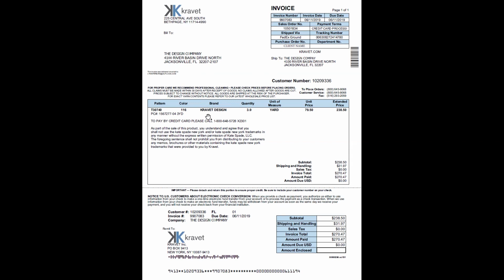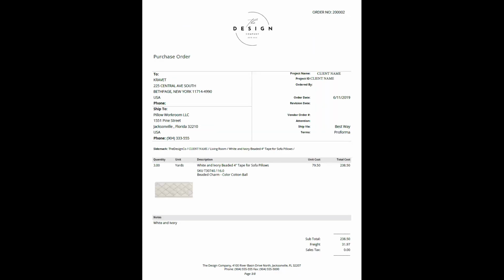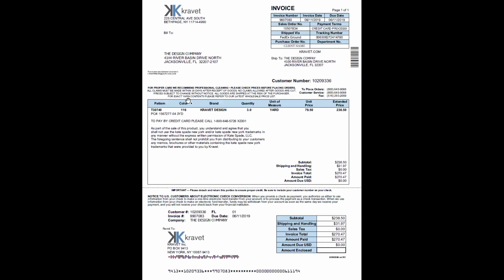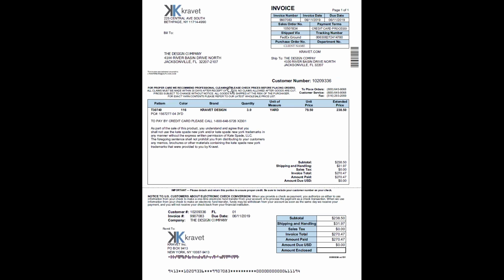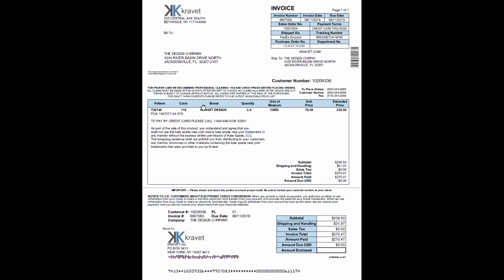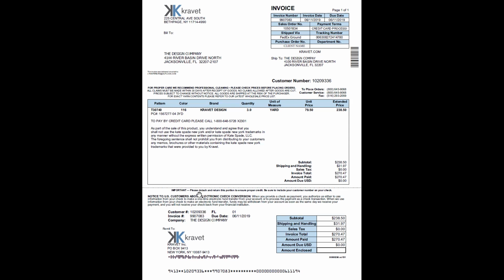Video 4-7: Project Management Documents — Invoices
Project Management Documents — Invoices